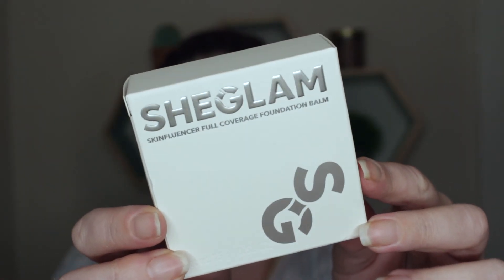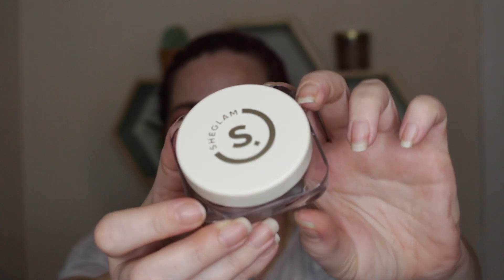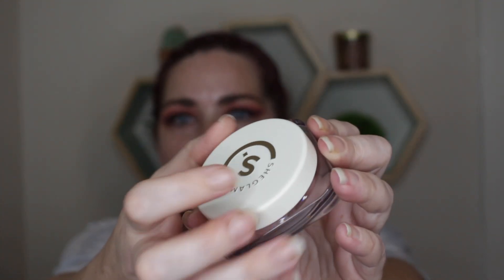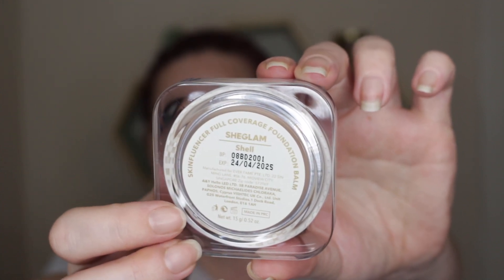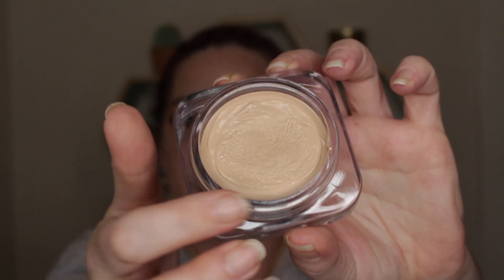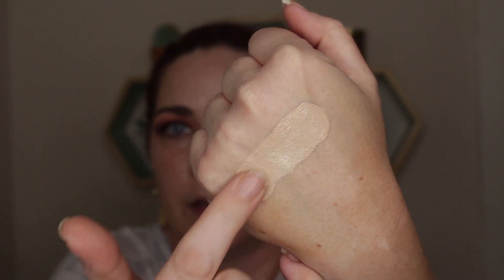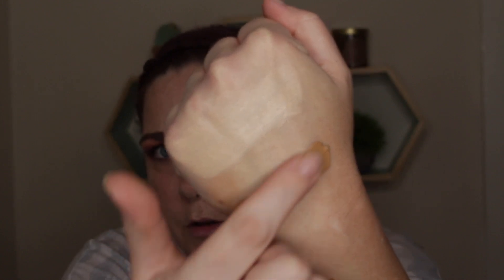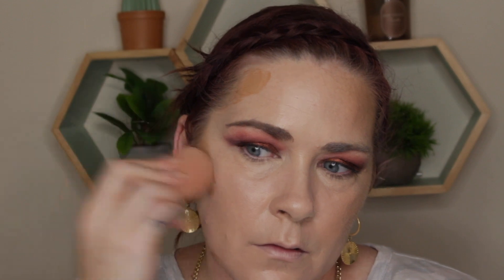NEW! SHEGLAM SKINFLUENCER FOUNDATION BALM || Review & Wear Test || Is It Really That Good??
Sheglam SKINFLUENCER Full Coverage Foundation Balm (Shell & Cashew)
SHEIN

Melt Cosmetics Gemini II Palette

ELF Cosmetics Halo Glow Setting Powder (Light Pink)

Sheglam Liquid Blush (Love Cake)

Charlotte Tilbury Lip Cheat Lip Liner (Medium)

Charlotte Tilbury Matte Revolution Lipstick (Walk of No Shame)

I use MagicLinks for all my ready-to-shop product links.

Please feel no pressure at all to use them